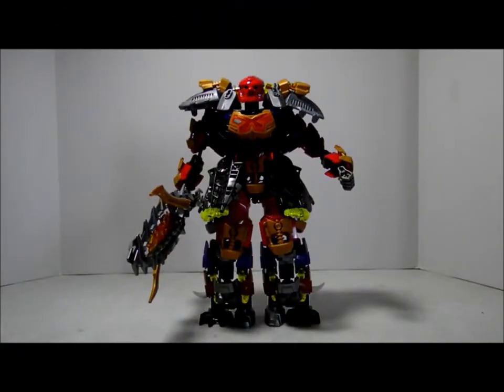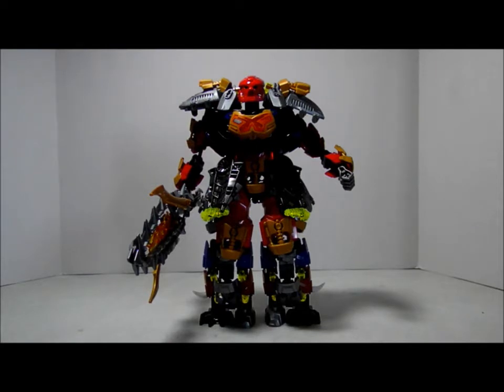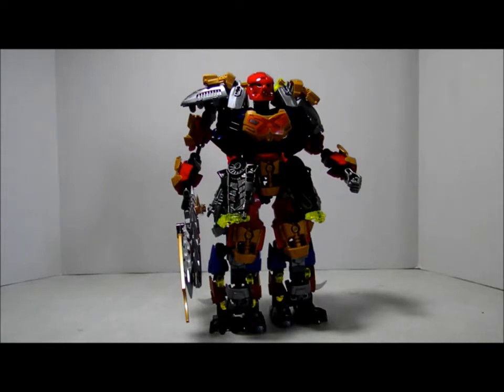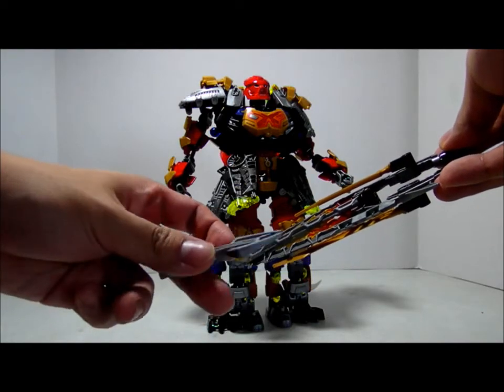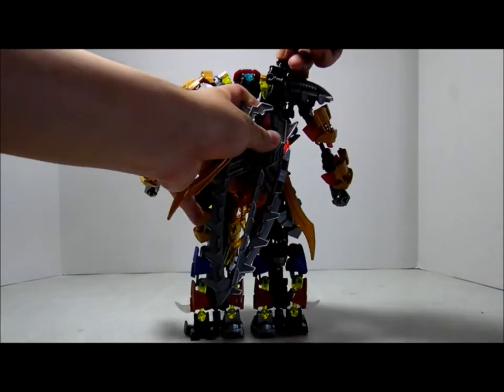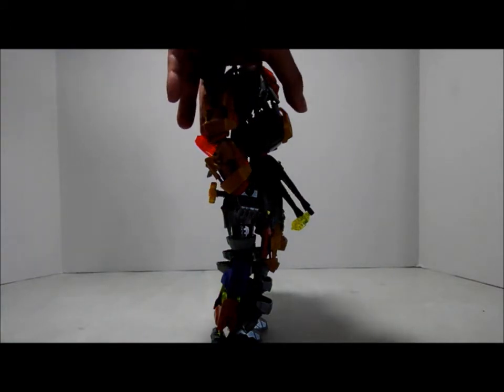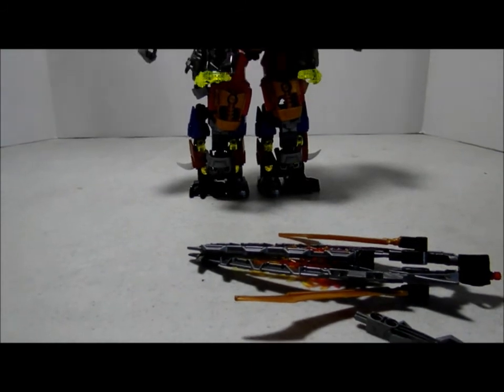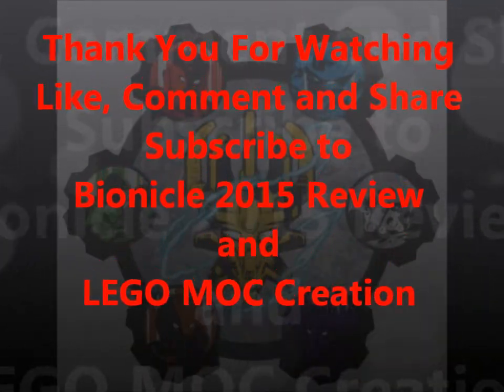LEGO Bionicle 2015 Akamai Master of Valor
This is my LEGO MOC of Akamai Master of Valor. This MOC was created by someone else. I modified it in my image. Would recommend building it. The music in the end I got it from BioMedia Project. Would recommend visiting of the original Bionicle. Attach are links of the sources I have use.